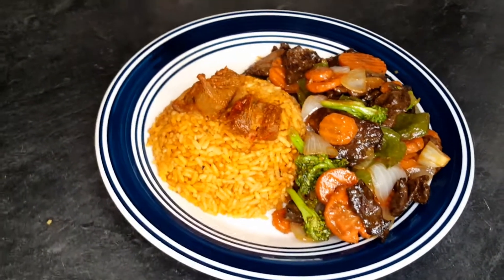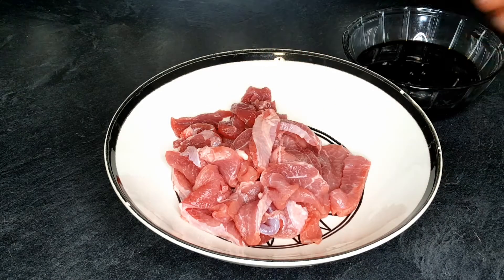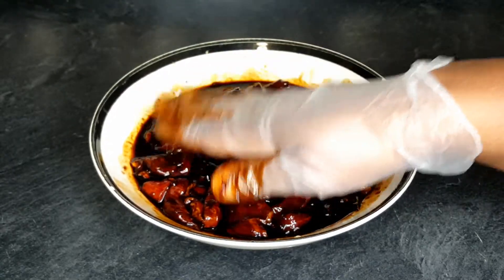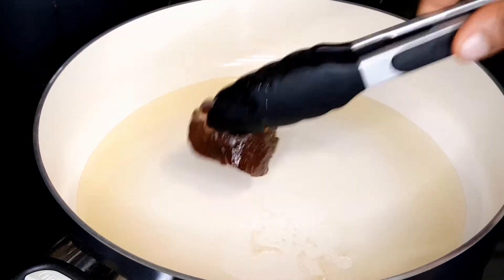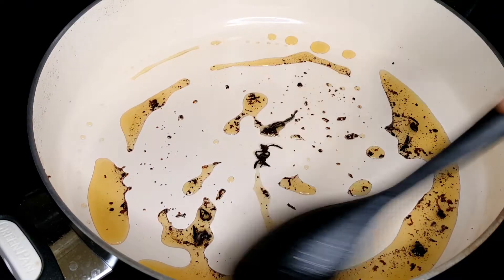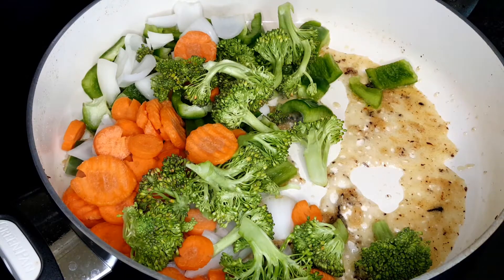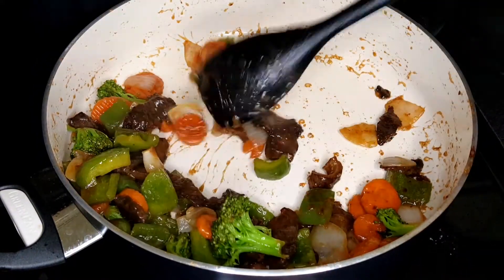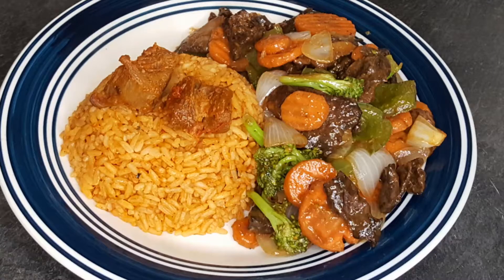How to Make Steak Stir-fry/Beef Stir-fry... Stir-frys